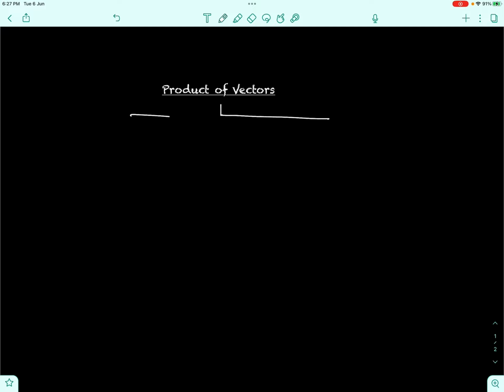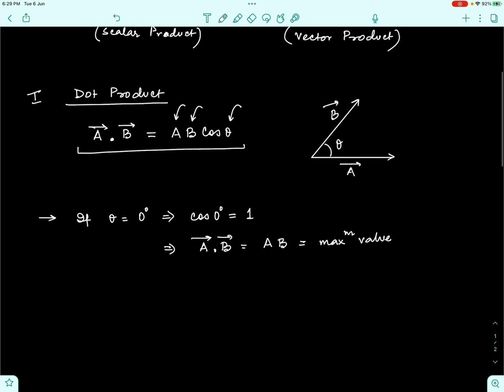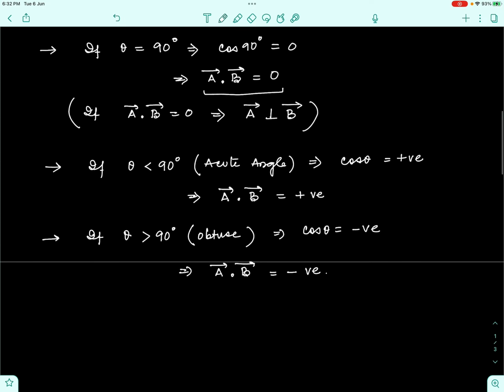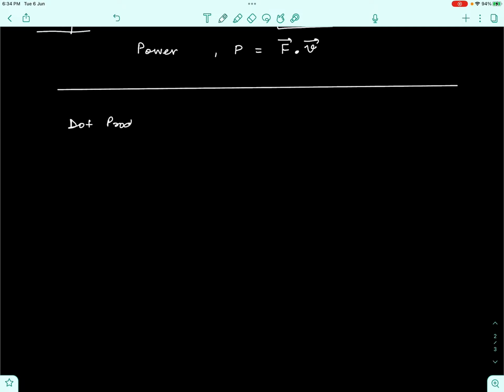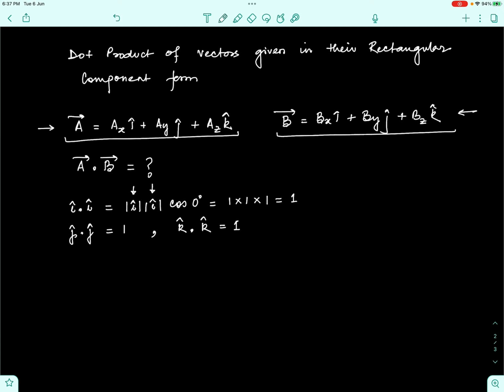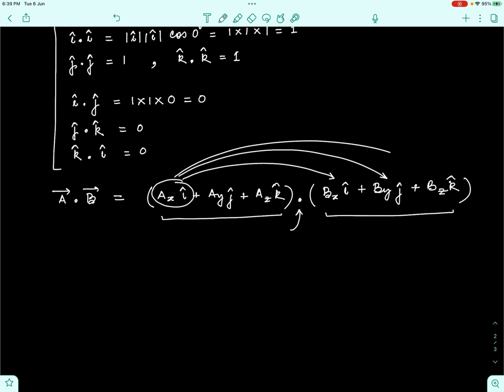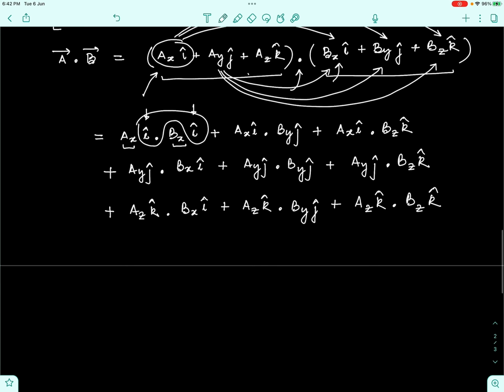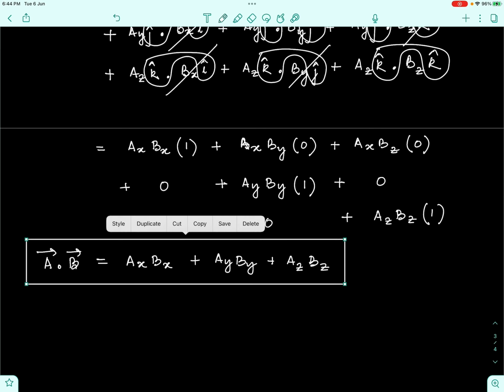Vectors Class-7, Dot Product of Vectors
Vectors Class-7, Dot Product